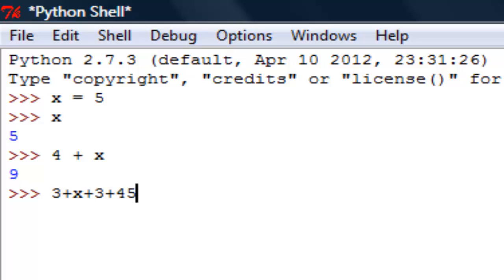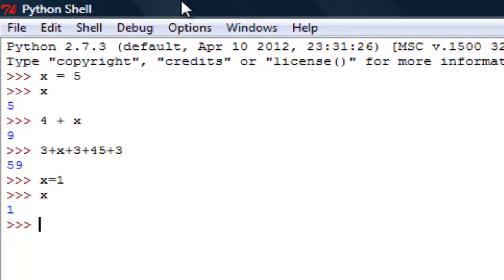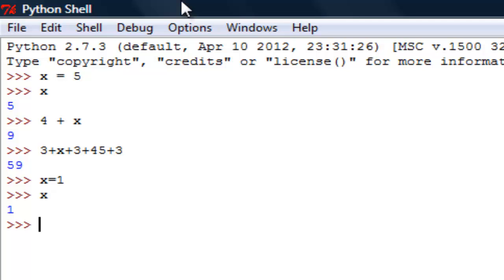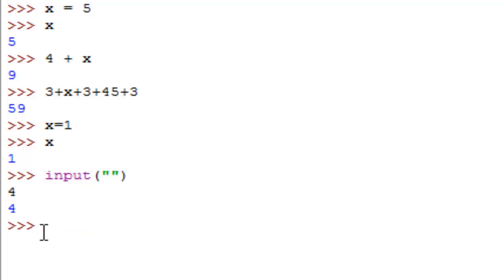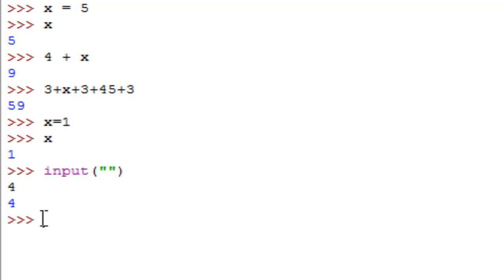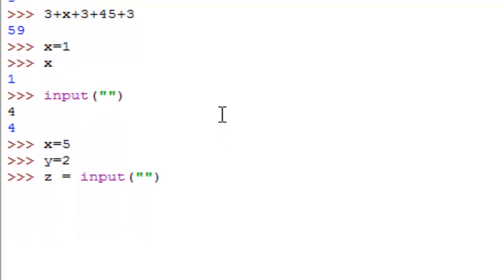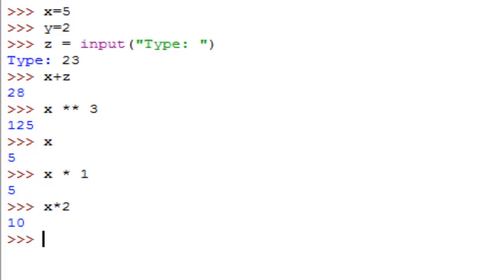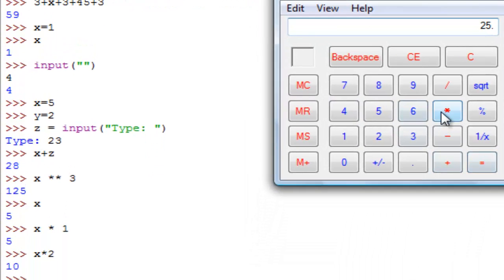Python Tutorial- Variables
My new tutorial Series on the python programming language.

How to write and use variables in Python.